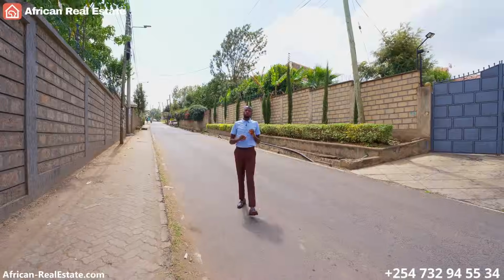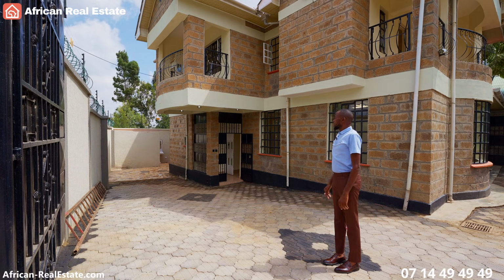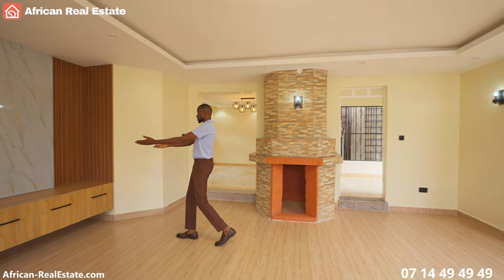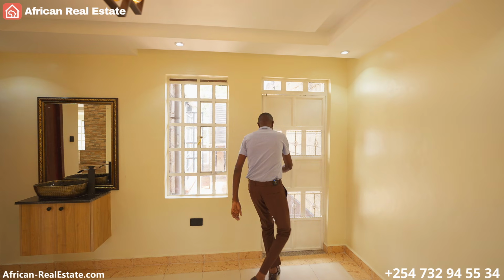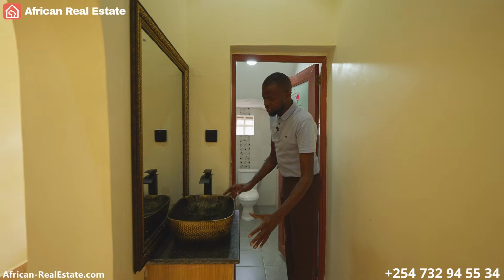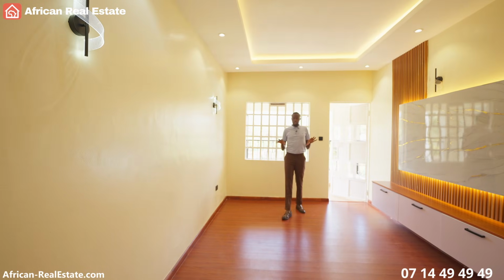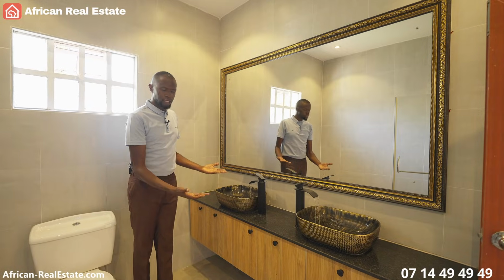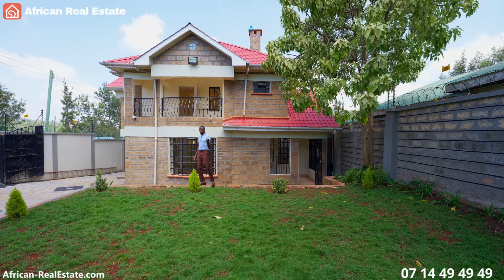EXCLUSIVE RESIDENTIAL HOME IN KISERIAN | SECURE GATED LIVING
This beautifully designed home is set within an exclusive gated community in Kiserian, Kajiado County, offering a perfect balance of privacy, security, and everyday convenience in a rapidly growing residential location.

📍 Prime Location

Only 1 km from Kiserian Town

Tarmac road access right at the gate

Close to reputable schools, shopping centres, hospitals, and key social amenities

Pet-friendly neighborhood

🏠 Development Overview

Each unit is built on a spacious 50 × 100 plot

One fully completed unit, ready for immediate move-in

Thoughtfully planned estate with quality infrastructure

Clean and ready ownership documents

💰 Asking Price

KSh 22 Million

💳 Flexible Payment Plans

Cash Purchase

20% deposit

Balance payable within 60 days

Mortgage Option

10% deposit

Mortgage approval and completion within 60 days

✨ Key Features & Amenities

24-hour professional security

Paved internal roads

Extended perimeter wall for enhanced security

Underground water storage tanks

Dedicated recreational areas

Eco-friendly bio-digester waste management system

Your support helps us improve video quality and overall production.

All contributions go directly toward enhancing and producing our real estate video content.